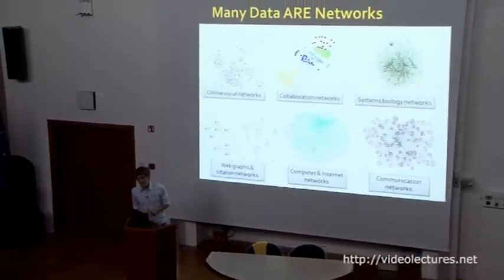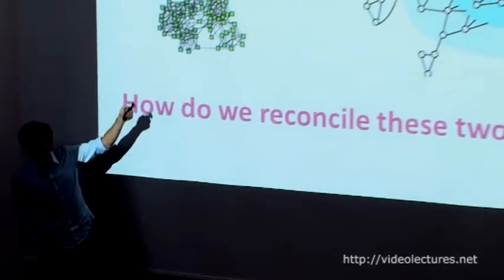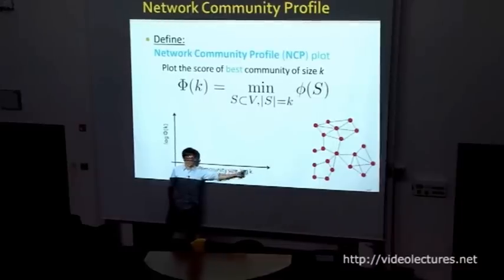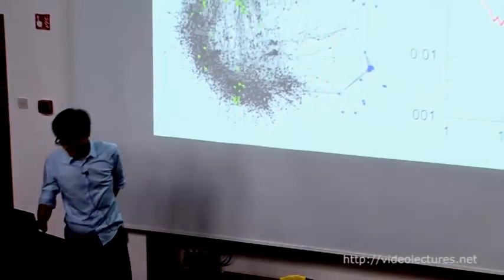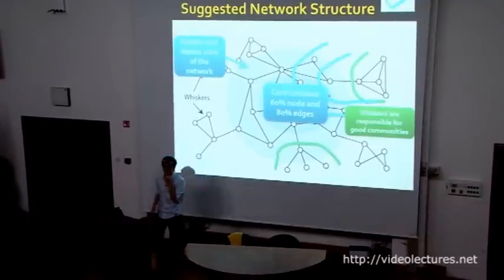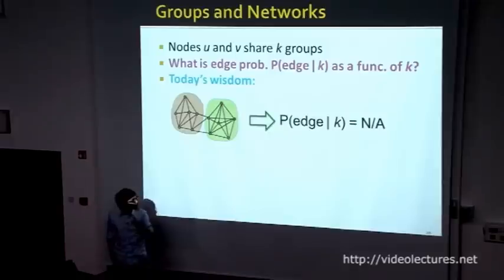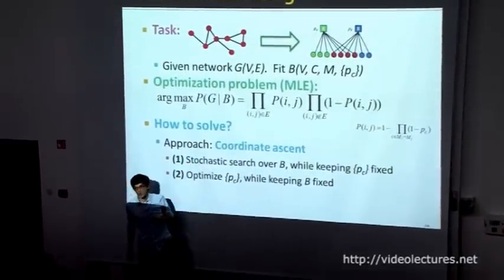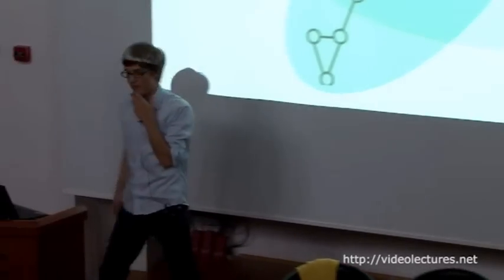Networks, communities and the ground-truth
Speaker: Jure Leskovec, Computer Science Department, Stanford University

The Web, society, information, cells and brain can all be represented and studied as complex networks of interactions. Nodes in such networks tend to organize into clusters and communities, which represent the fundamental structures for understanding the organization of complex systems. Even though detection of network communities is of significant importance for computer science, sociology and biology, our understanding of the community structure of large networks remains limited.

We study a set of more than 200 large networks with the goal to understand and identify communities in networks. We challenge the conventional view of network community structure and show that it is not exhibited by the large real-world networks. We then present a new conceptual model of network community structure, which reliably captures the overall structure of networks and accurately identifies the overlapping nature of network communities.

0:00  Networks, Communities and the Ground-Truth
0:17  Many Data ARE Networks
1:35  Organization of Networks
2:11  Network Communities (1)
2:13  Organization of Networks
2:49  Network Communities (1)
4:15  Communities as Micro-markets
5:22  This Talk: Networks & Communities (1)
6:24  This Talk: Networks & Communities (2)
7:03  This Talk: Networks & Communities (3)
7:51  Part 1: Core-Periphery
8:37  Network Communities (2)
9:54  Network Communities (3)
9:55  Communities: Social Networks
11:31  Community Score
13:14  Network Community Profile (1)
15:02  Network Community Profile (2)
16:40  Network Community Profile (3)
16:44  NCP Plot: Lattices
18:43  NCP Plot: Network Science
19:24  Natural Hypothesis (1)
19:39  NCP Plot: Network Science
19:43  Natural Hypothesis (1)
19:58  Natural Hypothesis (2)
20:02  Natural Hypothesis (1)
20:13  Natural Hypothesis (2)
20:28  Large Networks: Very Different!
21:29  More NCP Plots
22:57  NCP: LiveJournal (n=5m, m=42m) -1
23:04  NCP: LiveJournal (n=5m, m=42m) -2
23:32  Explanation: The Upward Part
24:55  Explanation: Downward part
25:48  What If We Remove Good Clusters?
26:51  Suggested Network Structure (1)
27:14  Suggested Network Structure (2)
27:26  Suggested Network Structure (3)
27:35  Suggested Network Structure (4)
28:08  Suggested Network Structure (5)
28:32  Part 2: Networks & Communities
29:01  Step Back: Community Detection
30:21  Ground-Truth